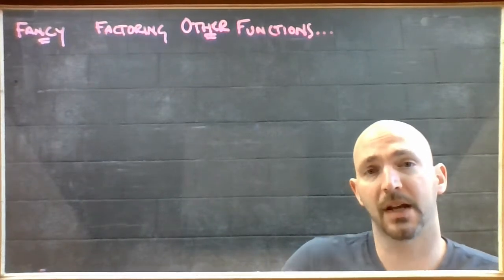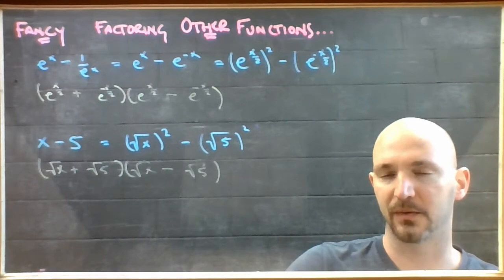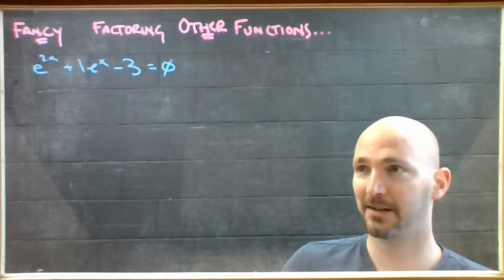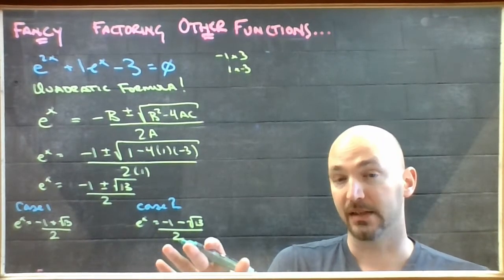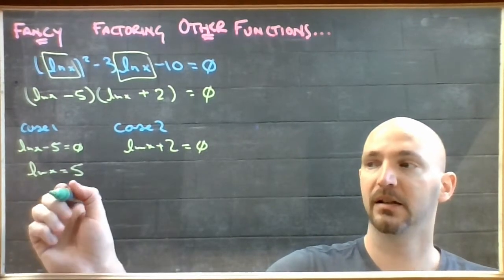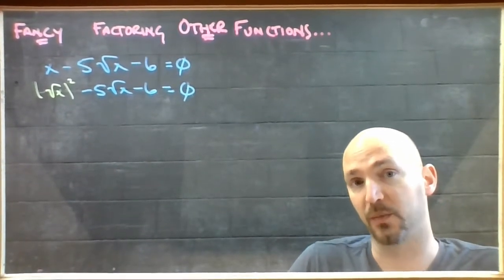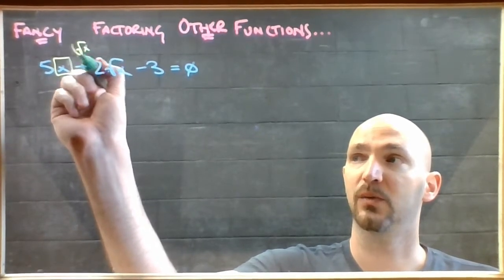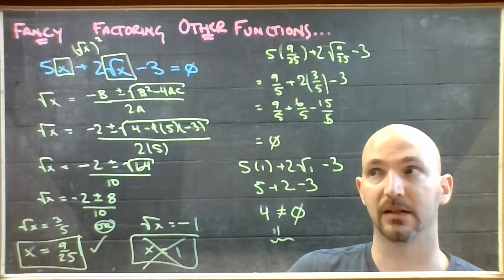Adlib on Fancy Factoring OTHER functions